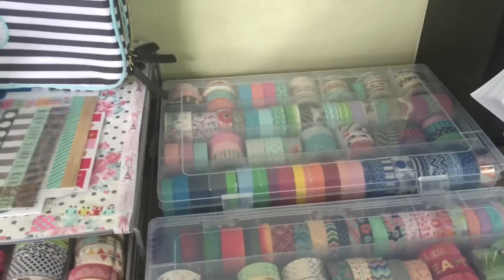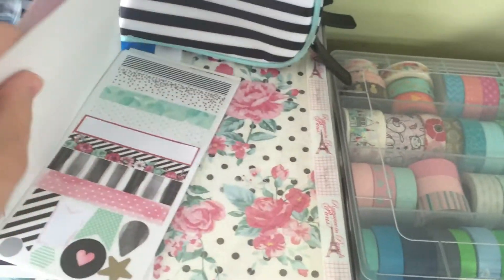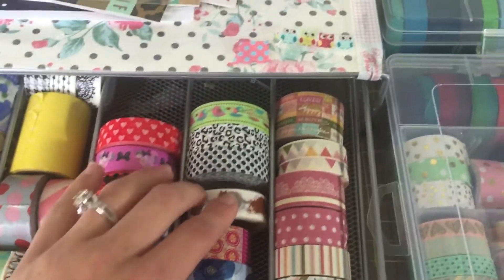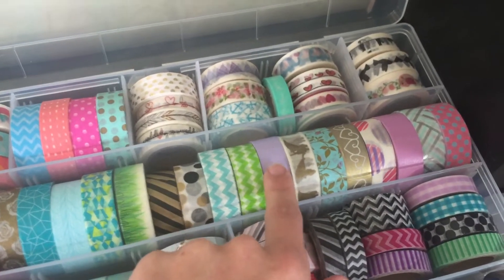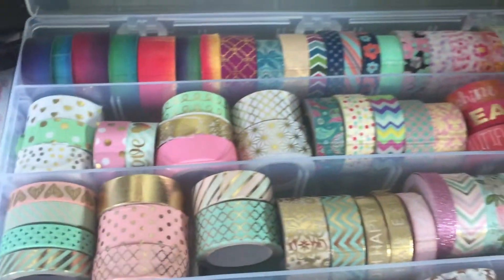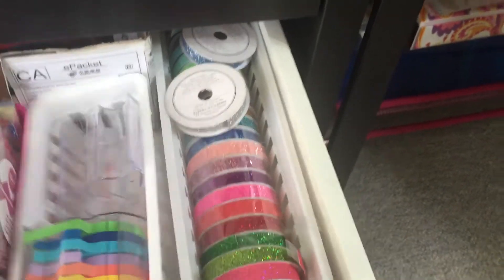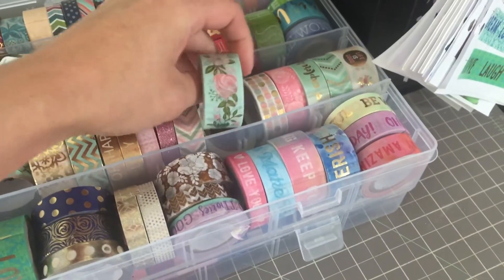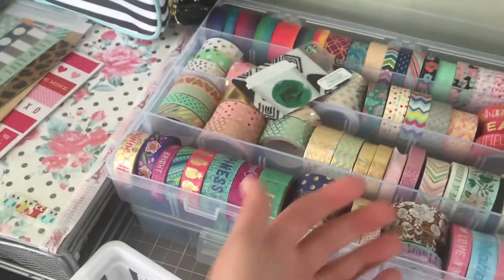Washi Tape Collection & Storage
I hope enjoy seeing how I personally store my washi tapes and which one's I have. I purchased all of these with my own money unless they were gifted to me. ** Sorry about the camera wobble as I had to film on my iphone vs with my regular filming camera.